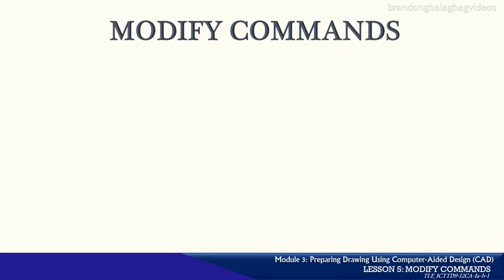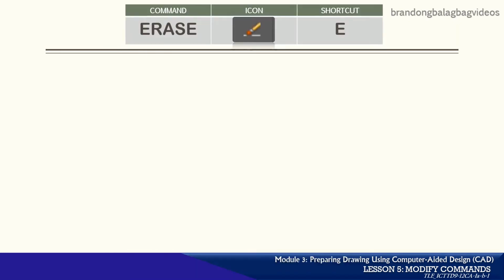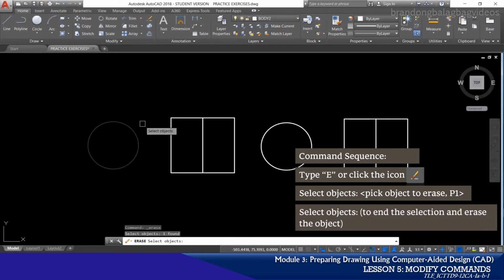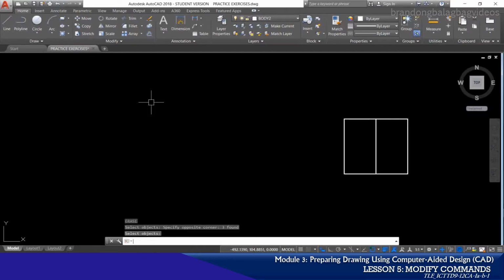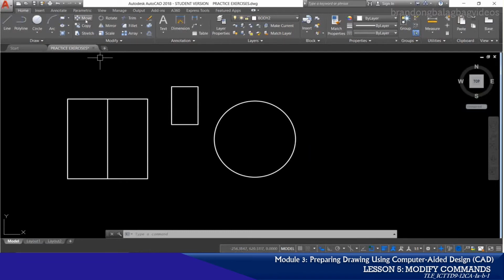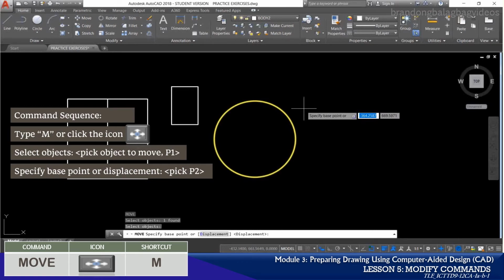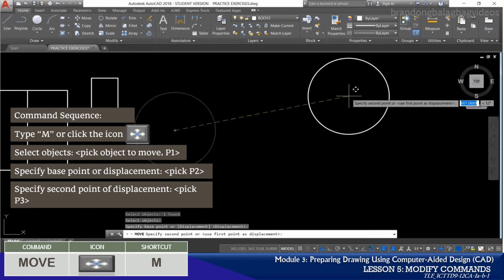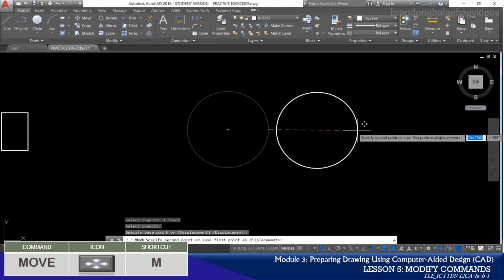LESSON 5 - INTRO TO MODIFY COMMANDS (ERASE AND MOVE)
Part I of discussion on Modify Commands.
An instructional video material on how to use Modify commands specifically the Erase and Move command in AutoCAD.